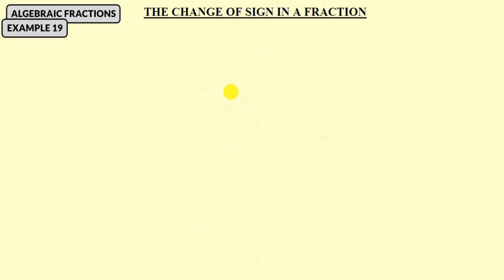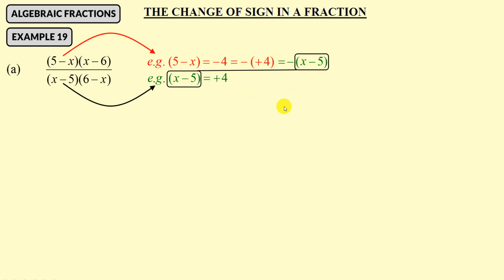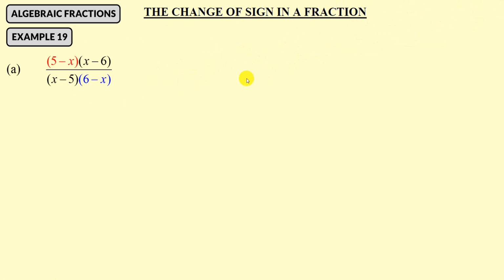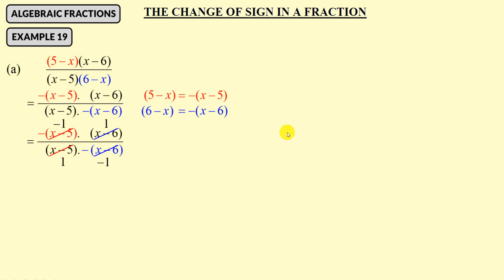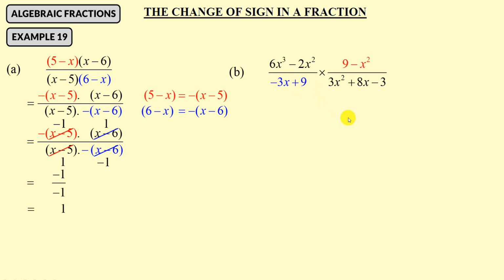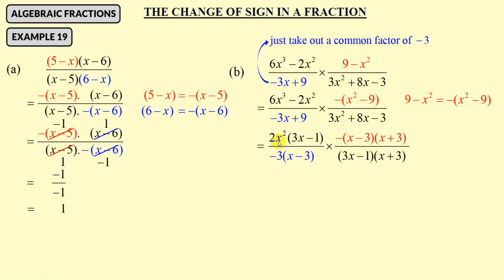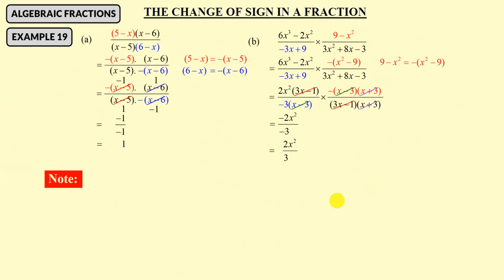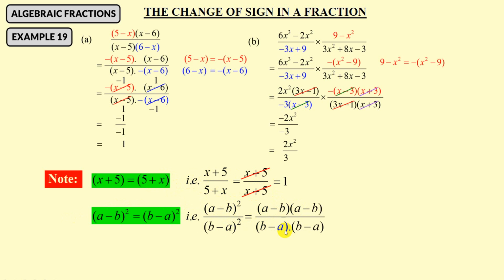Fractions Lesson 23 Feb